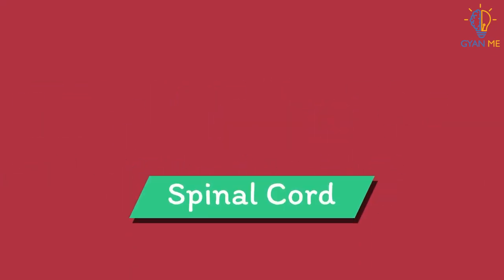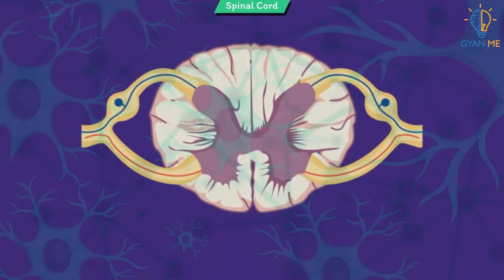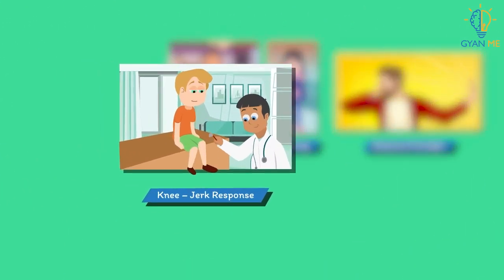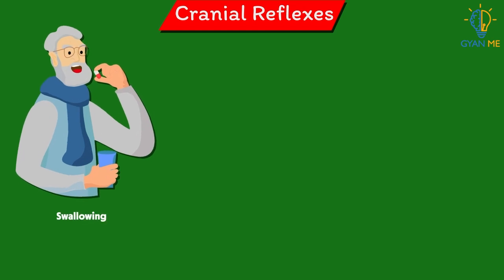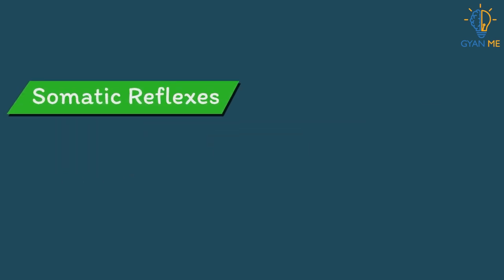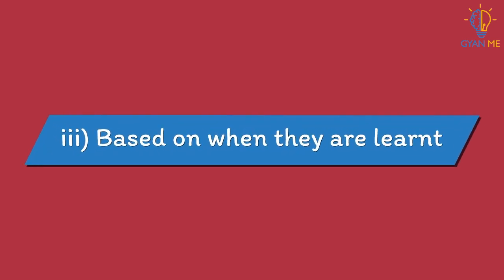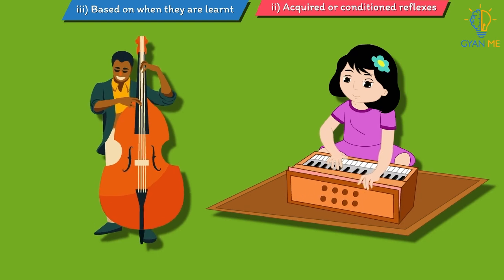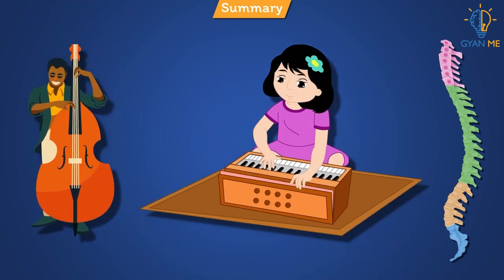Spinal Cord and Reflex Action | Part 8 | Ch. 7 | English | Class 10